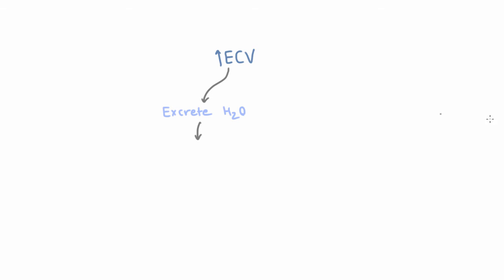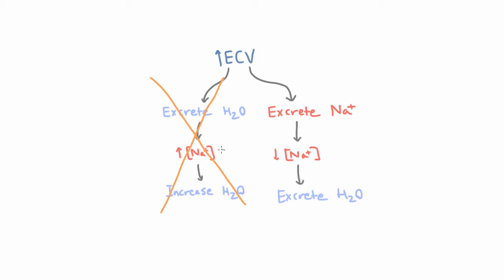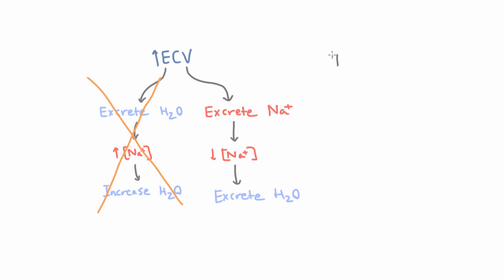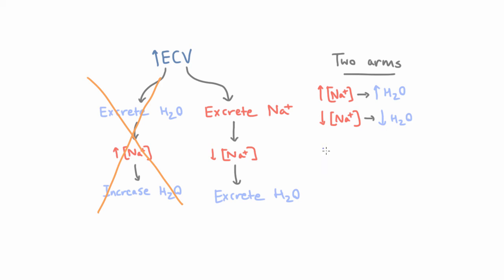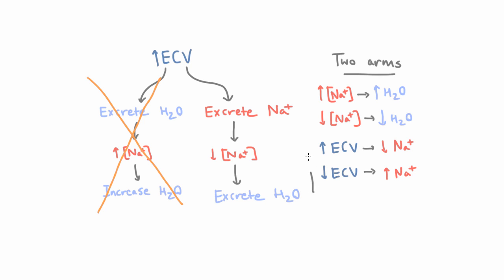Volume Regulation by the Kidney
In response to increases in extracellular volume, the kidney reacts by excreting sodium, which decreases the concentration of sodium in the body and leads to excretion of water.